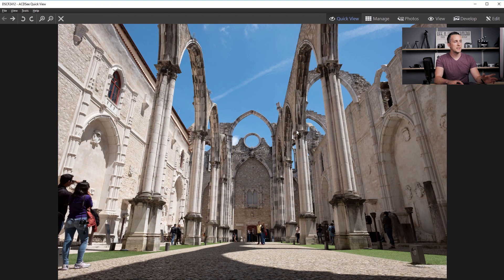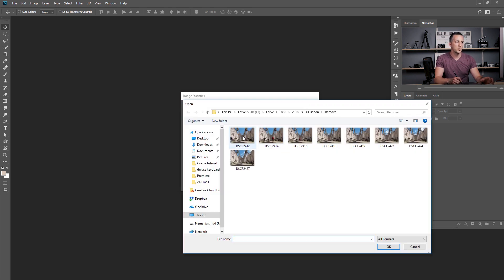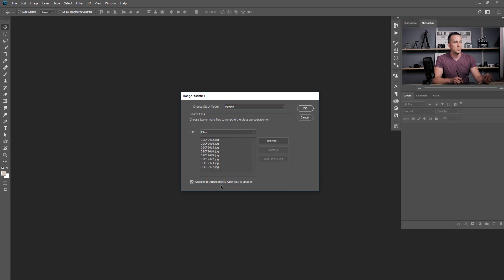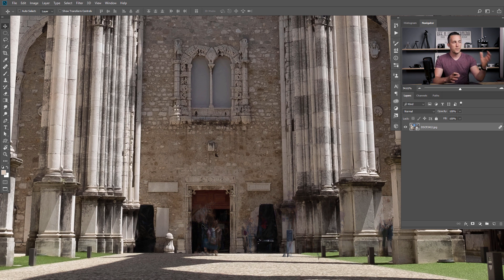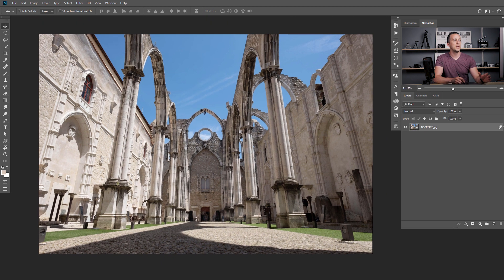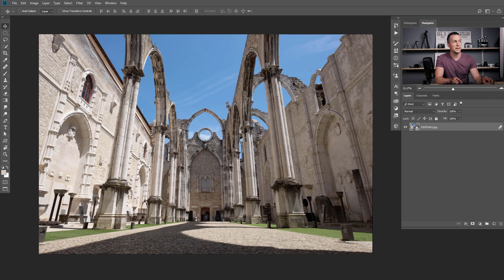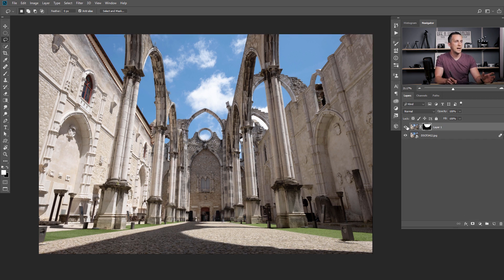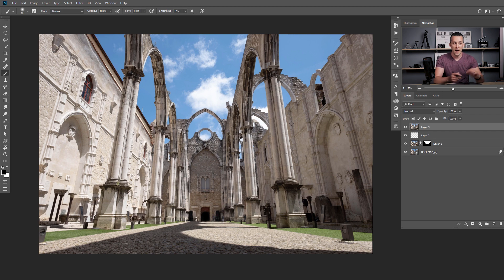The Fastest Way To Remove People From Your Photos Automatically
Hey guys, in this fun episode I will show you one really useful and little known technique how to remove people form the background automatically in Photoshop. You can use this same method to remove any kind of objects, not just people.

Have fun!

P.S. I will not provide an exercise files for this one, because it is more then enough to know how to do it, and then when you need it, you can apply this technique on your photos.

Have fun!